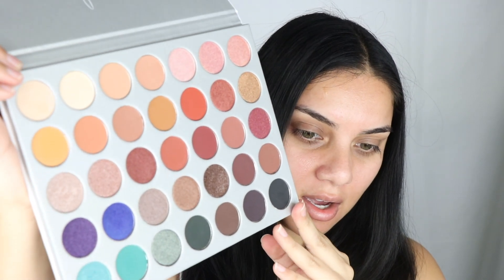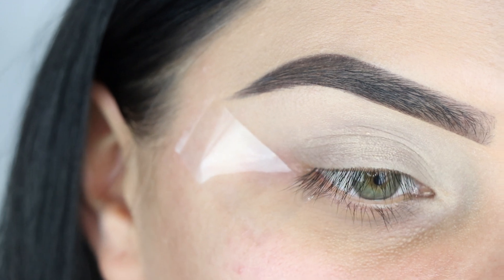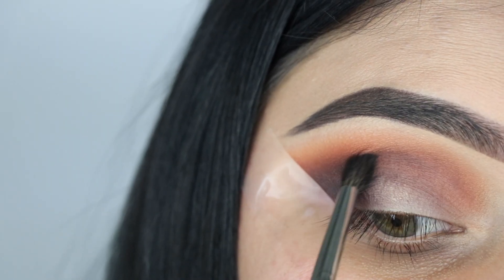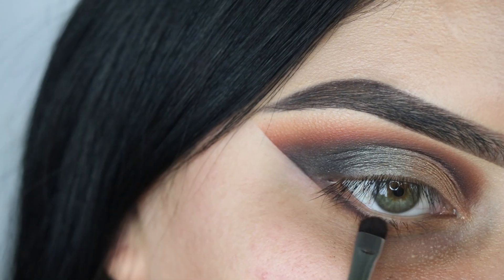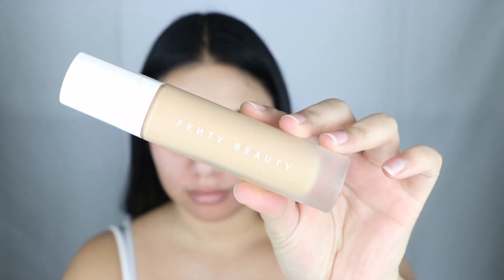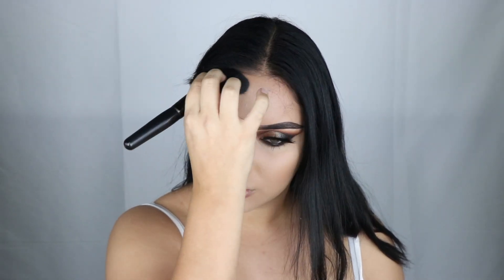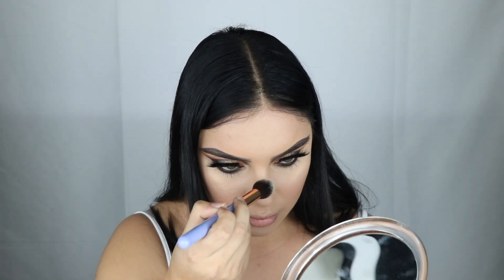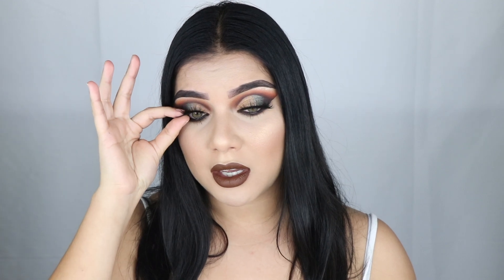MORPHEXJACLYNHILL PALETTE EYE TUTORIAL | NEVERSHOUTAPRIL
Hey Guys! Omg so I’m finally making videos! I’m super excited about it. It’s been 6 years since I started on youtube but stopped a while back. I wasn’t sure what I wanted my channel to be. I always enjoy making videos even if it’s on IG but I’m glad I finally got my equipment together. I’m going to do my best to create simple tutorials for you guys! Today I’m showing you how to create this beautiful Green/Gold Cut Crease with the MorphexJaclynHillPalette. Wanna see how to do it? Keep on watching!

▷ Have you seen my other video? MORPHE 15N NIGHT MASTER PALETTE TUTORIAL »

▷ PRODUCTS USED IN THIS VIDEO:

BASE ⋆
Benefit Cosmetics
Maybelline FIT ME! Concealer “Fair & Sand” ‣
Maybelline FIT ME! Loose Powder "05 Fair" ‣

CHEEKS ⋆
MAC Mineralize Skinfinish Natural Powder “Give ME SUN!"

Kiss New York Pro Top Brow Fine Precision Eye Pencil "Deep Dark Brown" ‣

Maybelline FIT ME! Concealer “Fair” ‣

▷ FOLLOW ME,  I'M COOL LOL!!